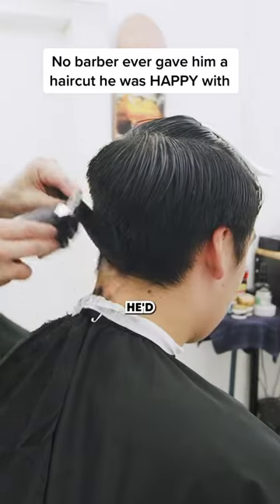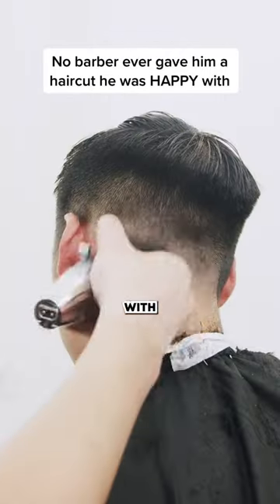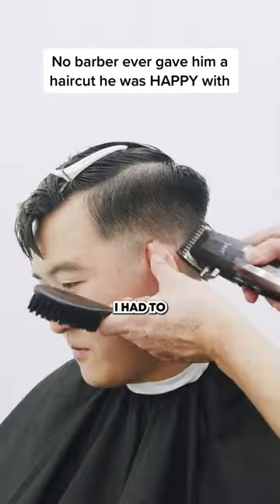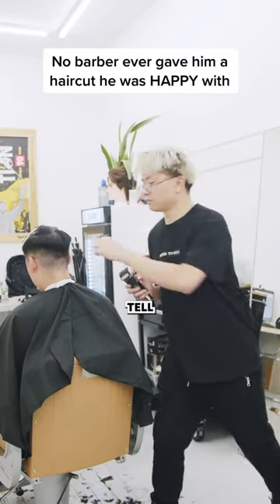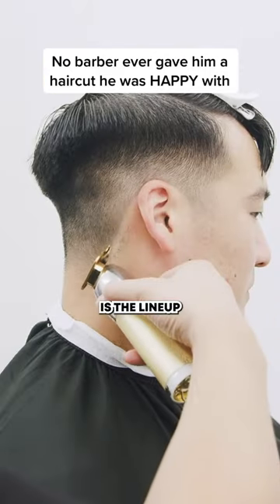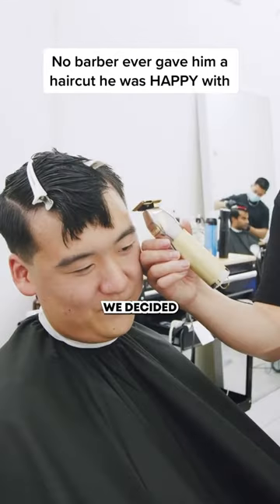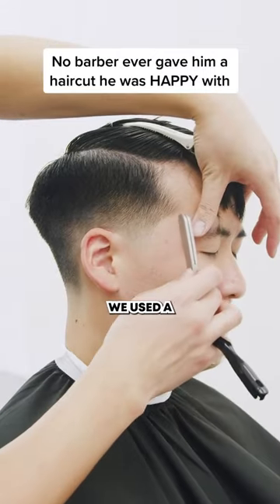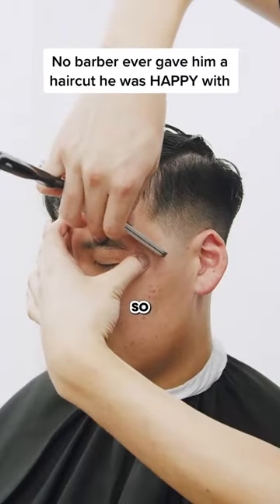Mr.Blondie Had To Attack His Stubborn Hair